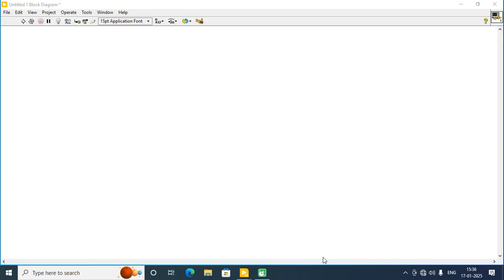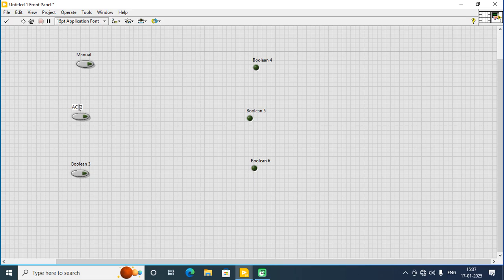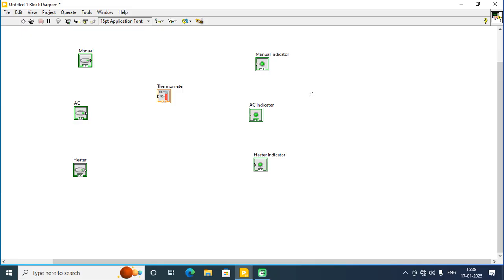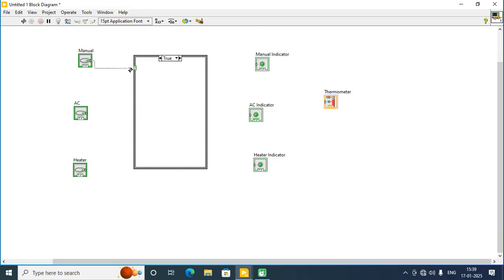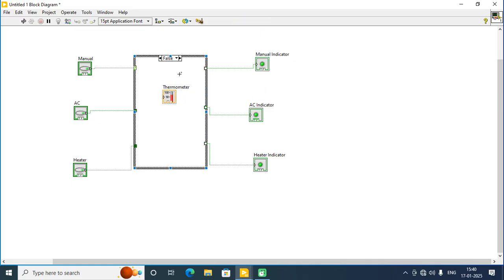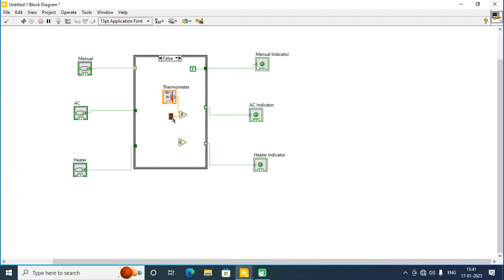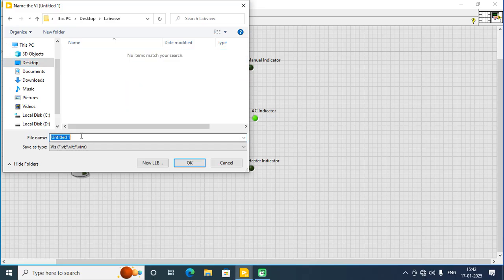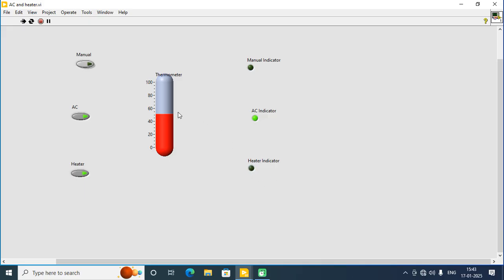Build a Virtual Instrument that simulates a heating and cooling system The system must be able to b